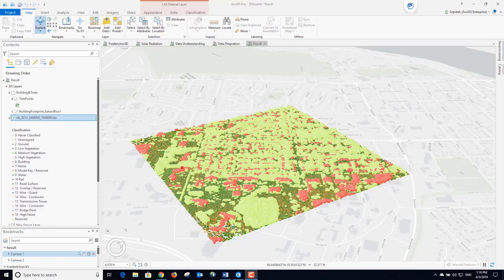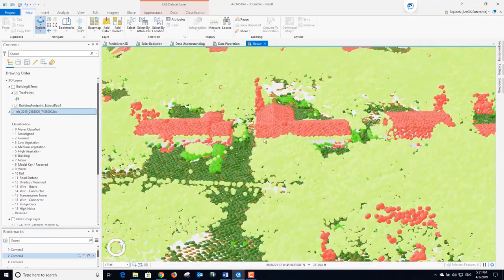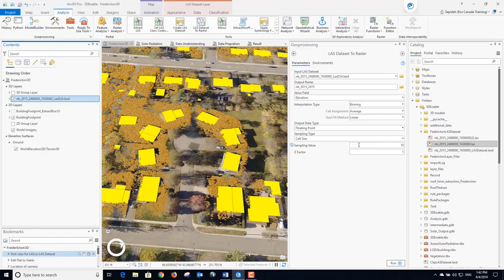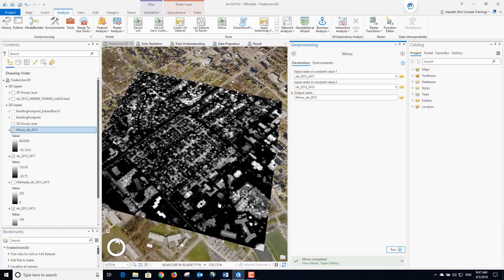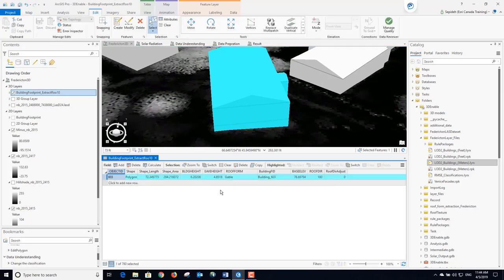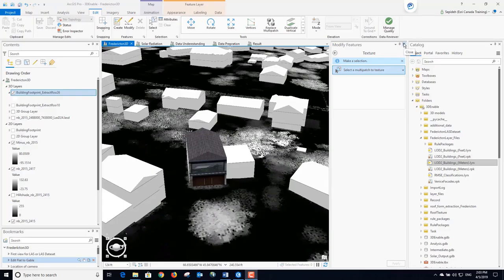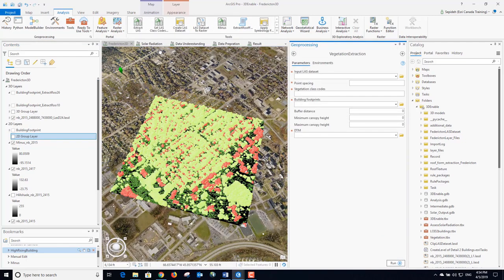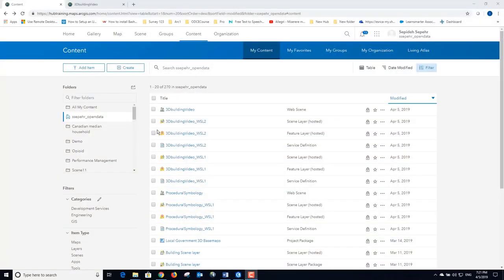Point cloud processing using ArcGISpro